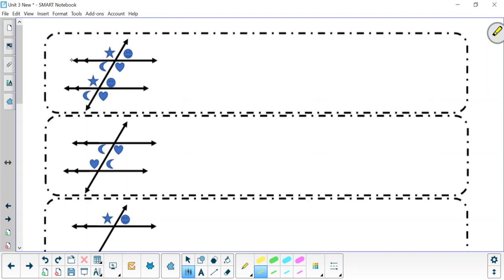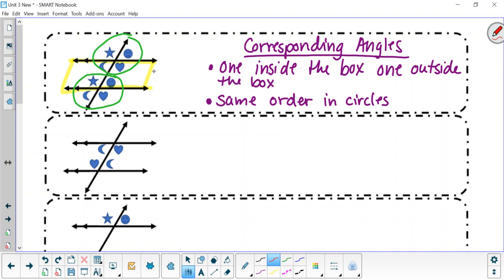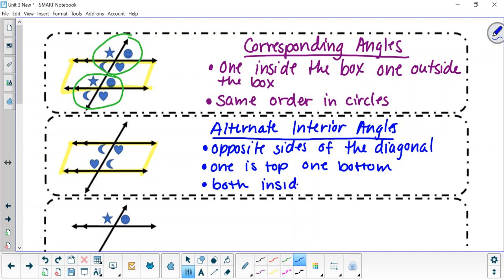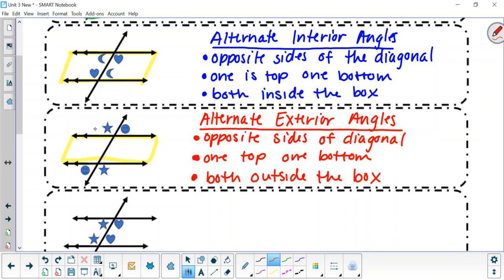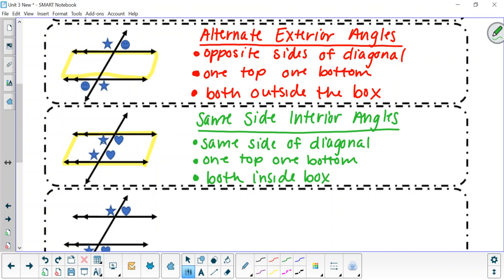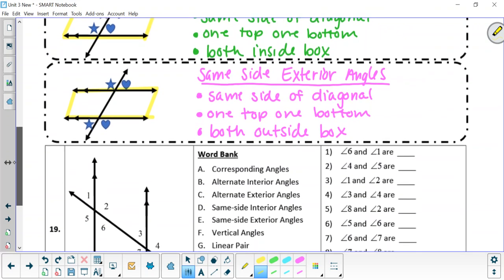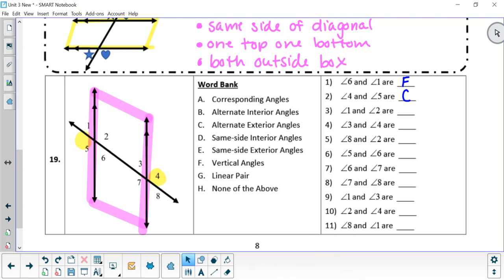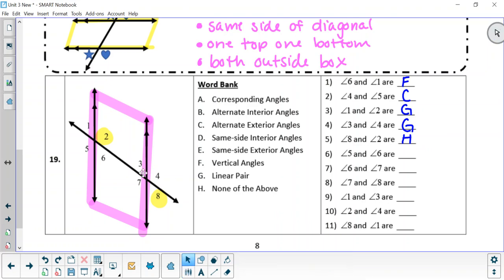Transversals by Vocabulary Words